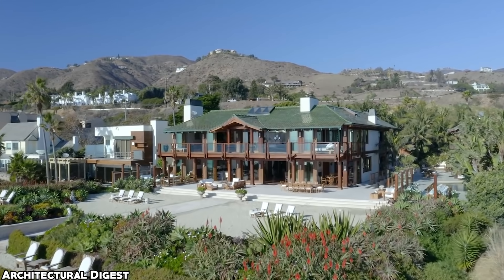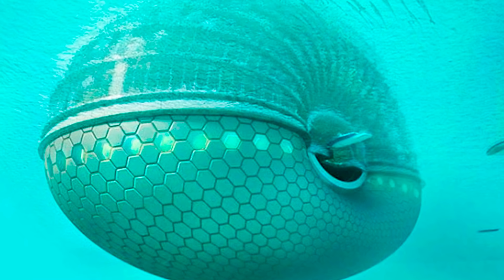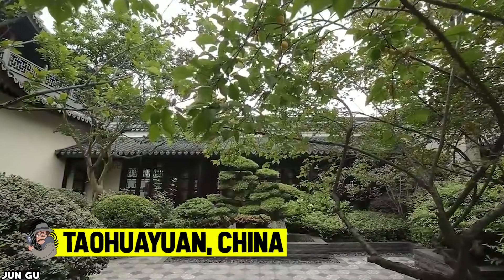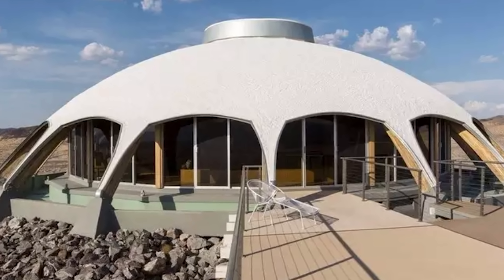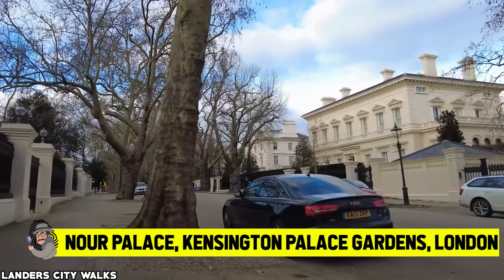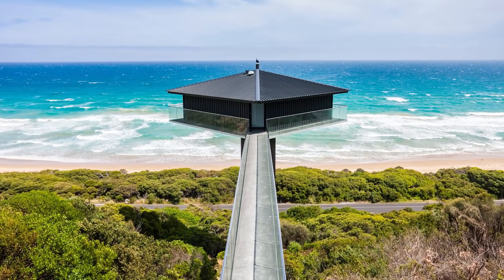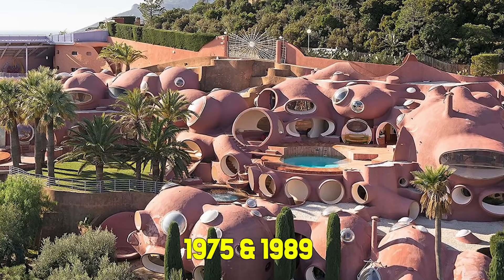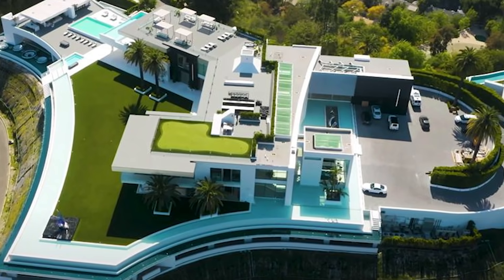15 Most Incredible Homes In The World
Throughout history, people have lived in almost everything, from caves to huts to castles toblocks of apartments, to sprawling suburbs... And nowadays, you can find an example of anyhouse to suit your needs. Some people get creative because of some physical restrictions – likesmall spaces – while others end up creating unique, outrageous home designs like these. If youfeel like you could use some inspiration for your future home, or just like checking out the weirdideas - then you should feel right at home here. From penthouses in the sky, to mansionshosting Hollywood elite. There’s even a bubble house! 15 Most Incredible Homes In The World